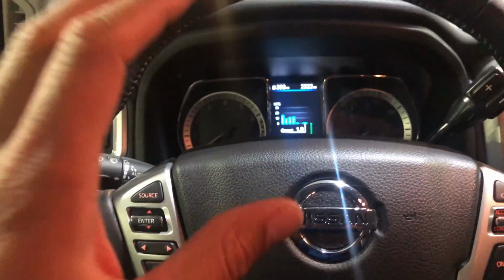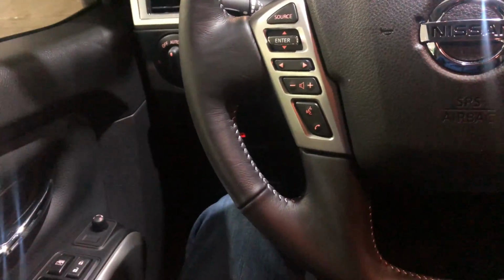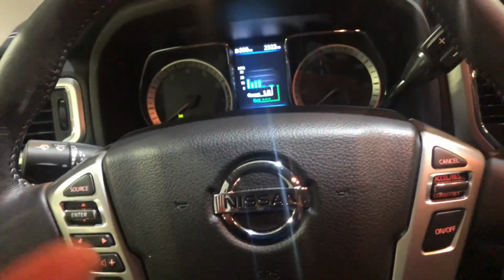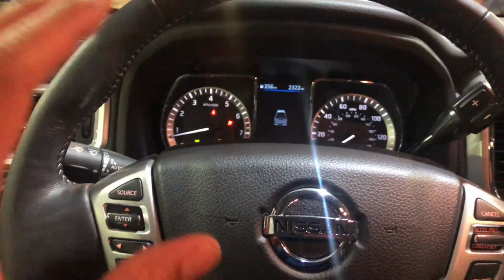Nissan Vehicles – Reset automatic feature for window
Demonstrating how to reset the automatic feature on the windows for a Nissan. Window controls. These are instructions on how to control the windows. Window operation is essential for opening and closing the windows whether it before talking out other window as in going to a drive-through restaurant or pick up. Opening and closing the windows is also called rolling up and down the windows. Older model cars had a mechanism where you would turn a arm clockwise or counterclockwise to open and close window. This was called rolling up and down the windows,  allowing fresh air in or out of the vehicle. When someone approaches your vehicle to speak to you you need to be able to roll down your window and talk to them so these instructions that I get to you and the video will allow you to know how to roll down the windows or roll up the windows. In this video also go over how to lock and unlock the windows. .